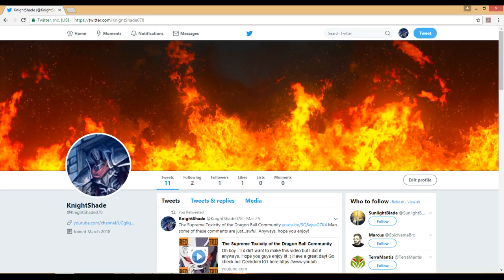I have a Twitter now!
Just a little announcement that I have a Twitter now! Have a great day! :D